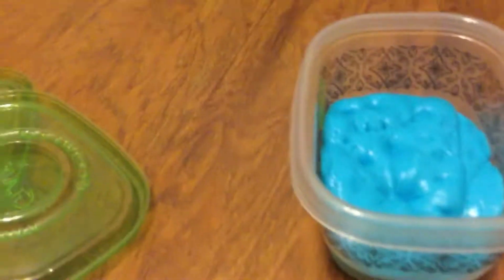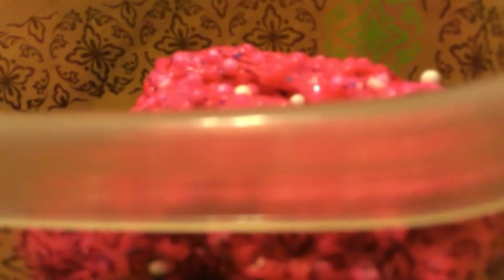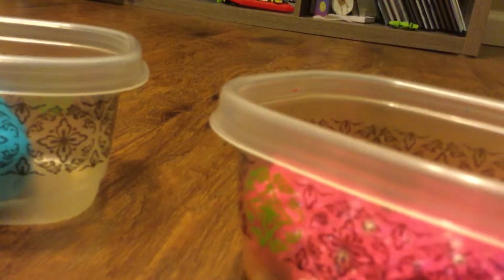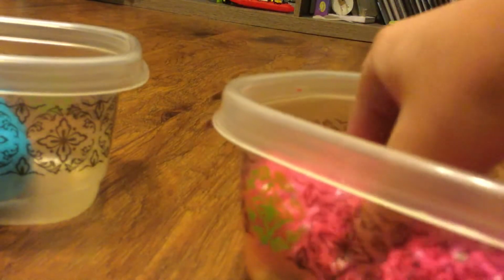Slime vs slime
My to slime my pink one and me blue one about the difference in them